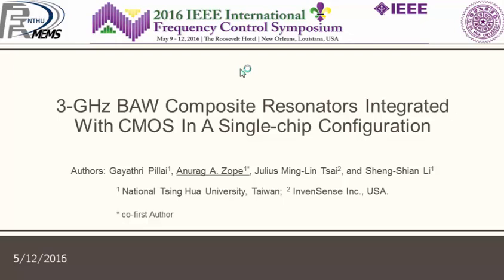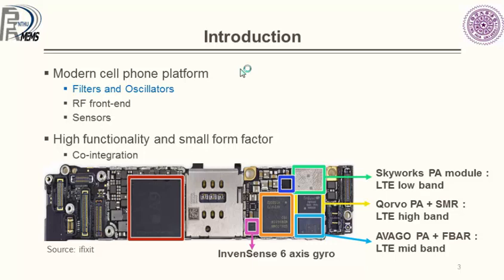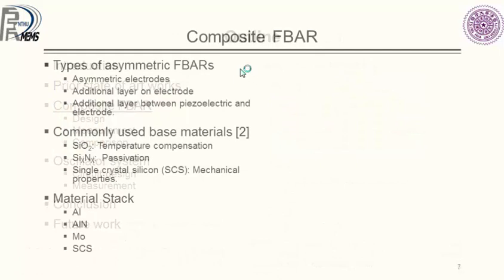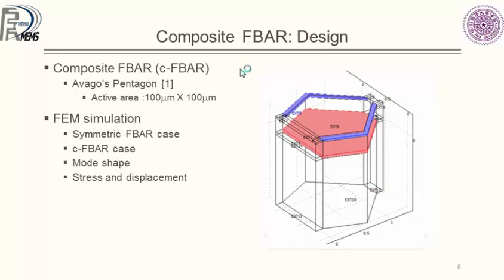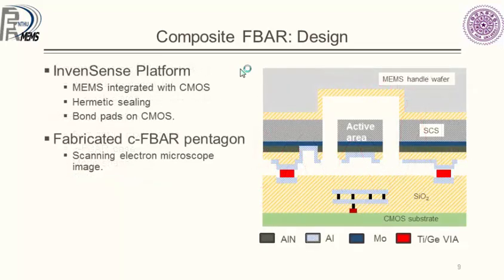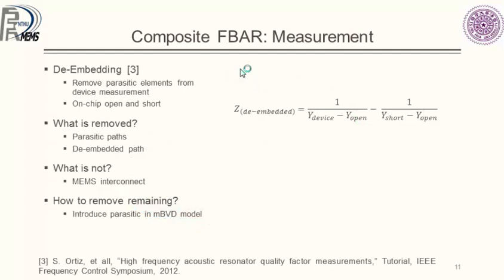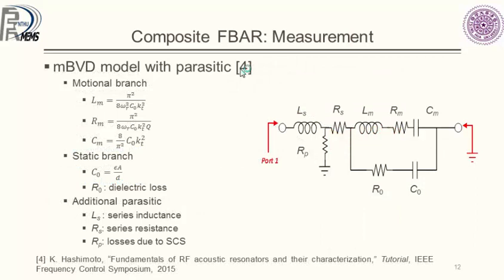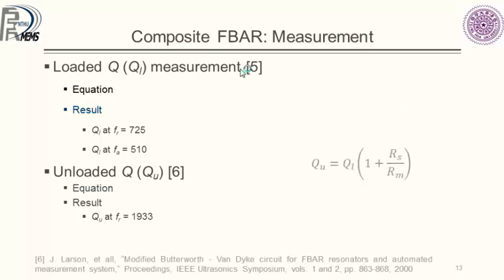3-GHz BAW Composite Resonators Integrated with CMOS in a Single-chip Configuration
IFCS 2016, New Orleans, USA

Title: 3-GHz BAW composite resonators integrated with CMOS in a single-chip configuration

Abstract: This work presents the design and characterization for composite Aluminum Nitride on Silicon based thin Film Bulk Acoustic Wave Resonators (c-FBAR) fabricated using a proprietary InvenSense AlN-MEMS + CMOS process. High performance pentagon shaped resonators are fabricated and operated under a high-order thickness-extensional mode with an electromechanical coupling coefficient of 2.21% and an unloaded quality factor of ~1,933 at 3.26 GHz. Detailed de-embedding is performed to remove the parasitic elements which would degrade the resonator performance in the GHz operational frequency range. After de-embedding, motional resistance of 1.5 Ω is recorded. Such an InvenSense platform allows us to realize MEMS + CMOS integrated systems where an inverter based Pierce oscillator with power consumption of 0.5 mW at 1.1V bias is designed. However, insufficient performance of the MEMS resonator impedes the oscillator implementation. The circuit has an active area of 55×85 μm 2 and overall CMOS-MEMS integrated area is about 300×250 μm 2 .

Authors: Gayathri Pillai, Anurag A. Zope, Julius Ming-Lin Tsai, Sheng-Shian Li